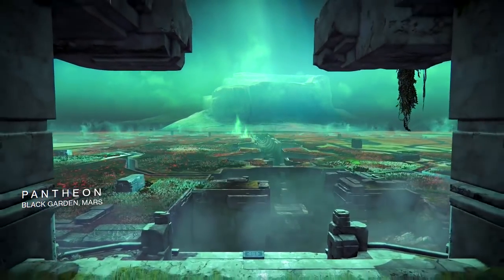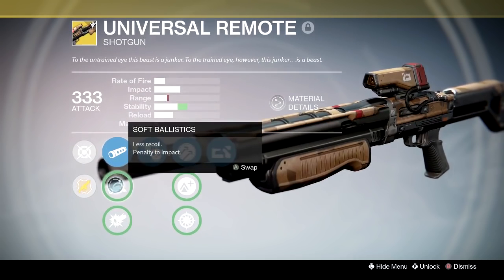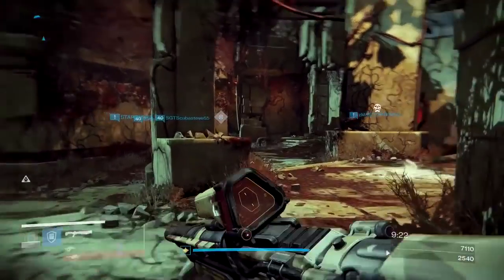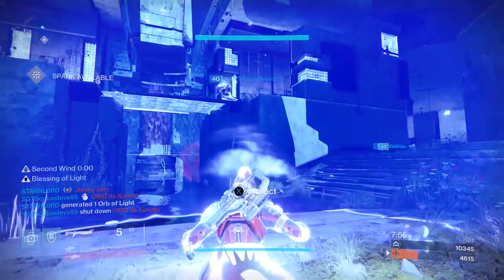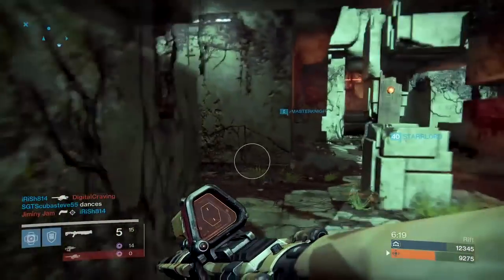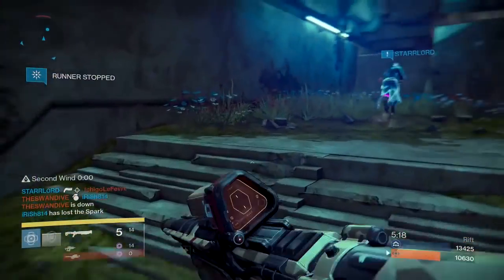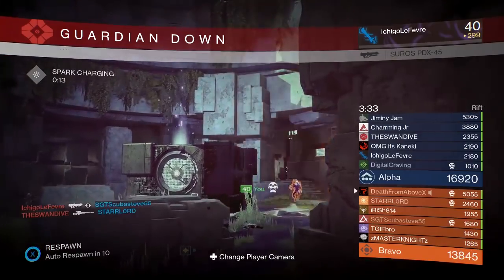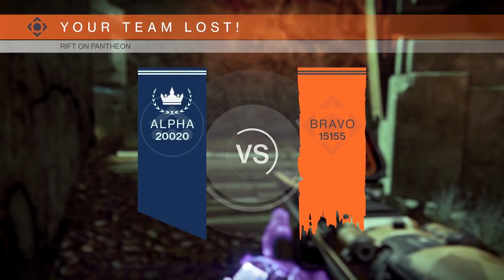The Universal Remote - Should You Buy It from Xur?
Xur brought his bag of tenticles and a few exotics today and lookie what we have here...everybodys favorite pvp-ness The Universal Remote. So, should you buy it?